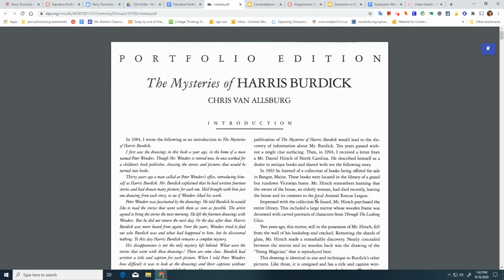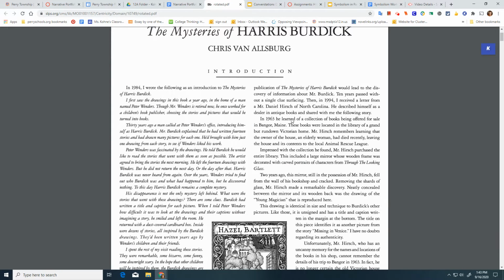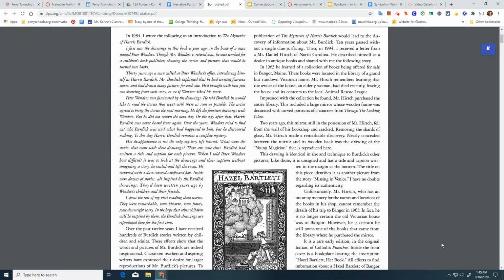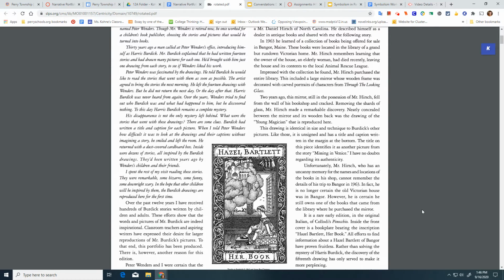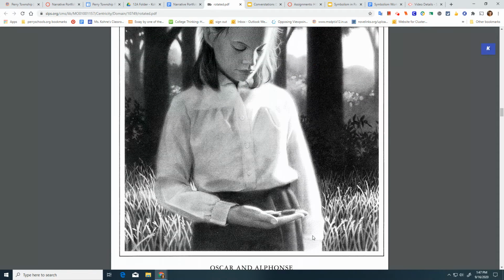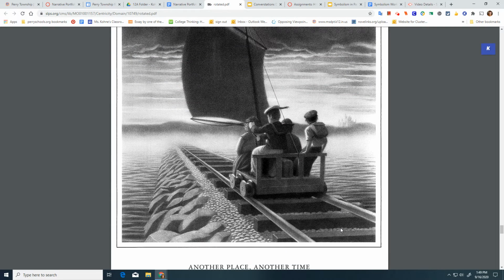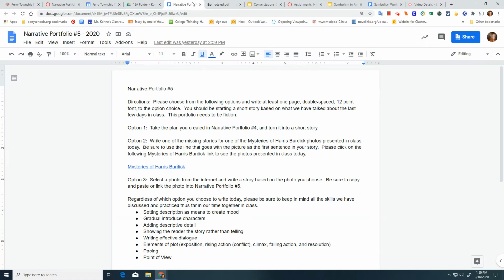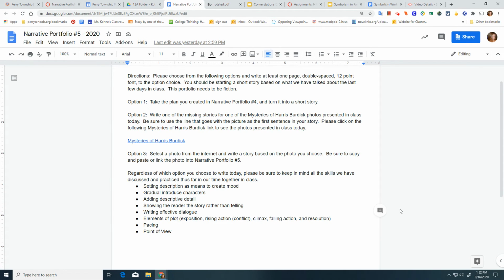Untitled: Sep 16, 2020 1:53 PM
Instructional Video Narrative Portfolio #5 12A